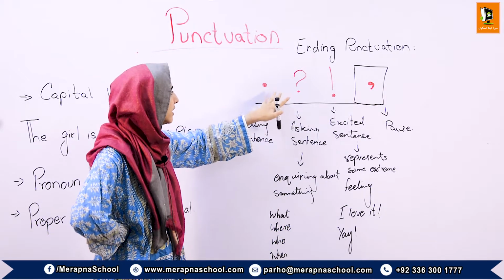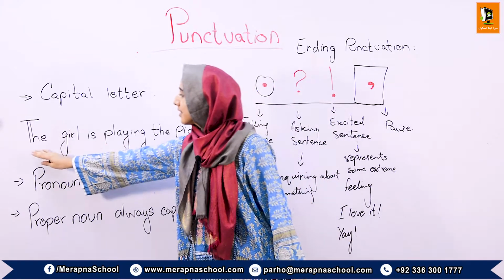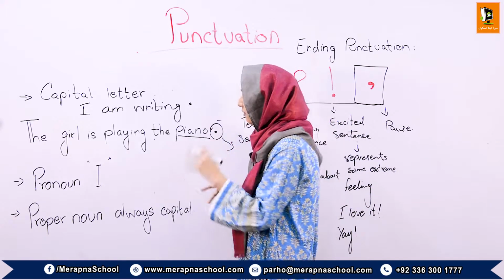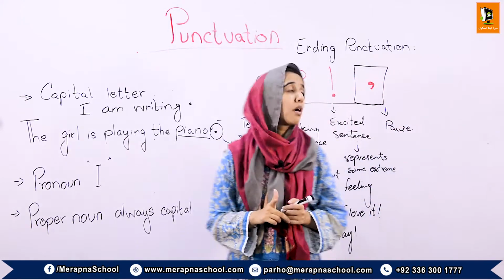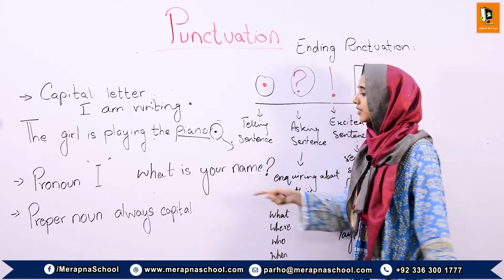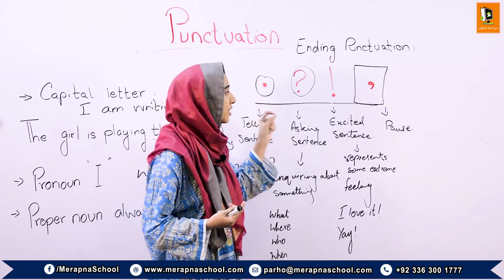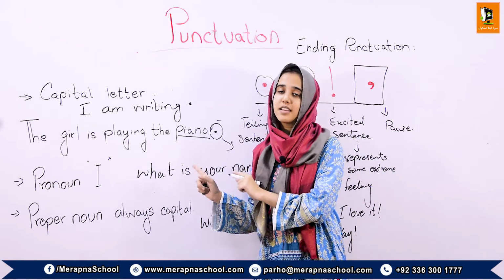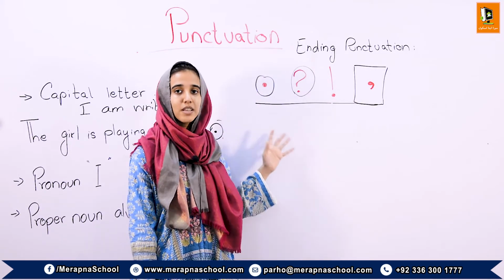5.2 | Uses of Punctuation Marks in Sentences | I English | MerapnaSchool